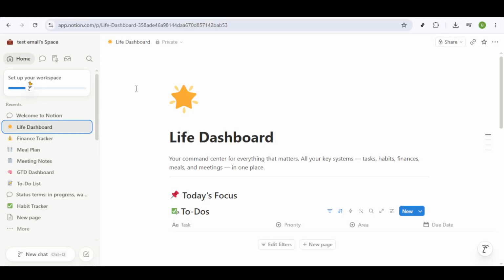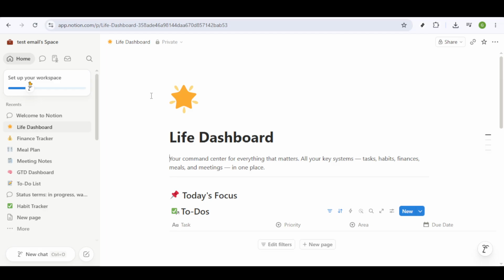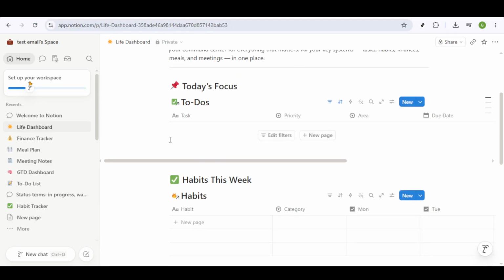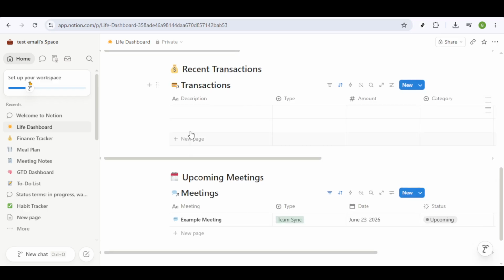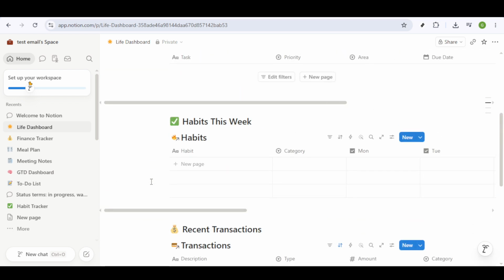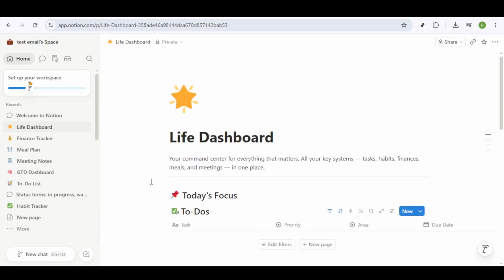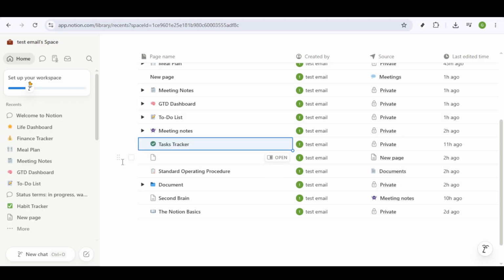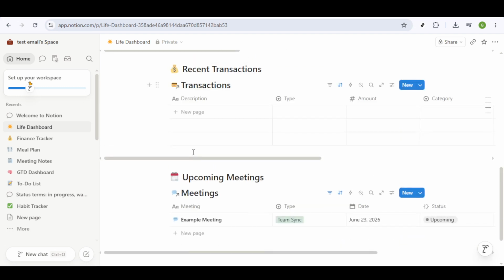How To Use Notion To Manage Your Life